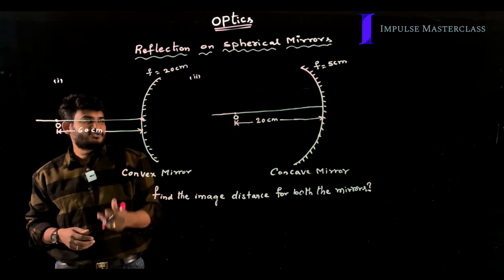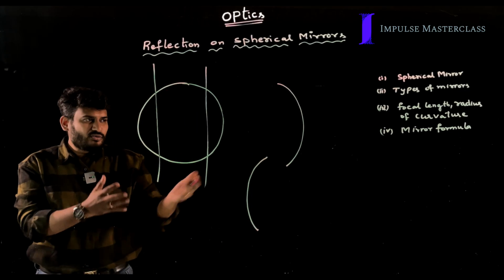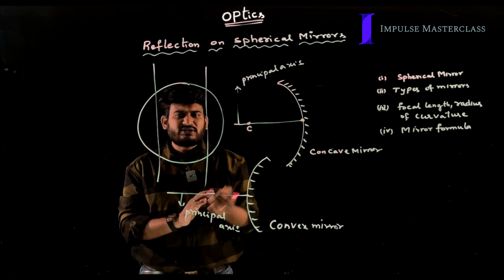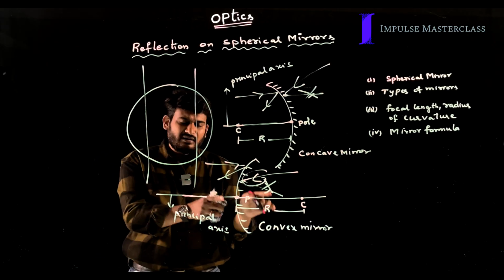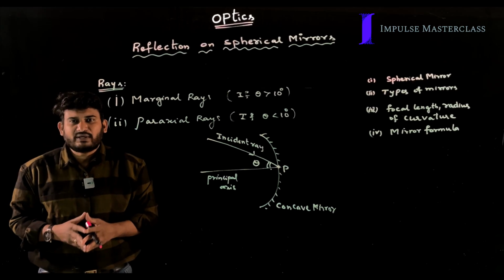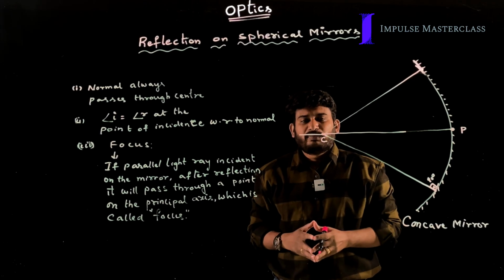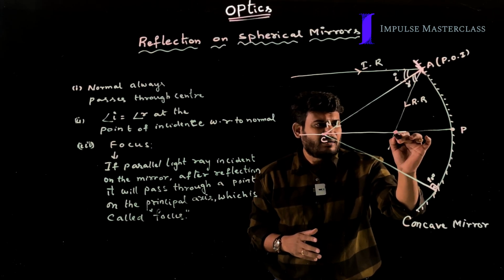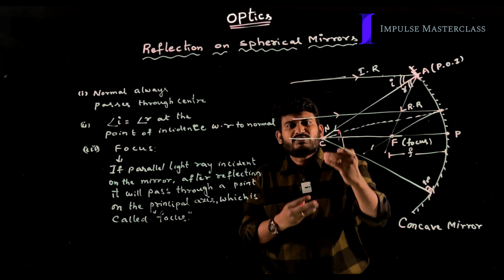Fundamentals of Optics | Reflection in Spherical mirrors | Impulse Masterclasses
In this Masterclass, fundamental concepts of Reflection in spherical mirrors has been explained in an easier way that is helpful for both board exams as well as competitive examniations.

The Impulse Masterclass is a specially designed educational initiative aimed at providing 10th-grade students with a deeper understanding of challenging concepts. This program stands out for its focus on simplifying complex topics while maintaining a high standard of quality and relevance.

Thanks to Gnana Krishna sir for delivering this content.

Greetings from Impulse Educational Institutions – an institute with a proven track record of 10% success rate in IIT-JEE.

 • Best Inter colleges.